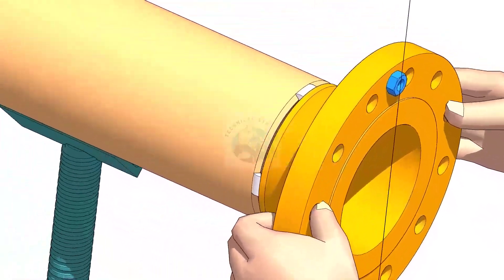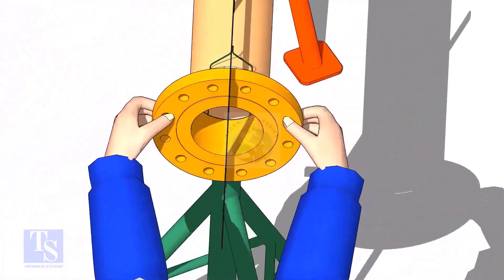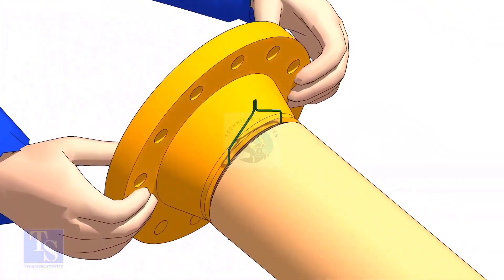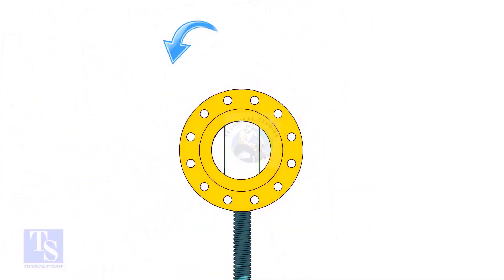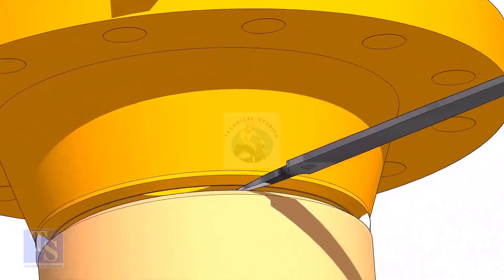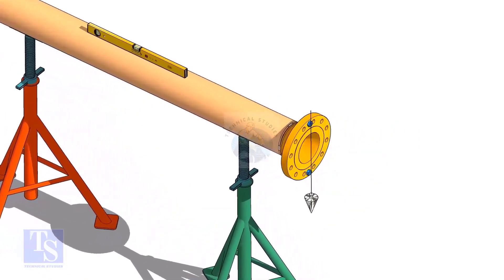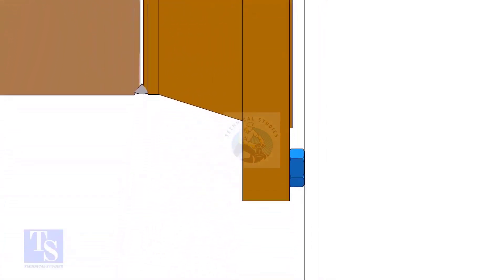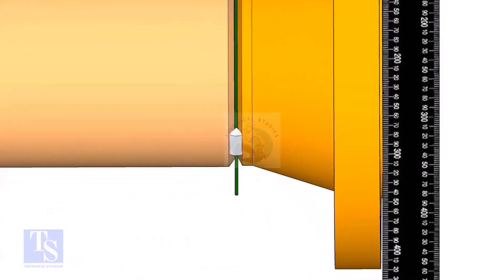pipe to flange fit up three different methods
3 Easy Methods for Flange-to-Pipe fit up. Pipe fitter training. Fabrication work ideas. Fitter work. Piping @technicalstudies.